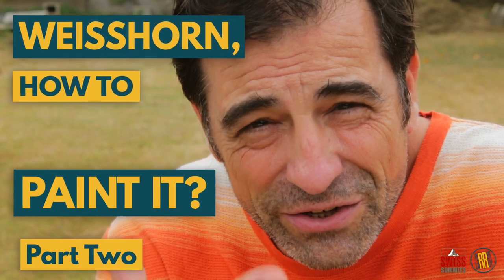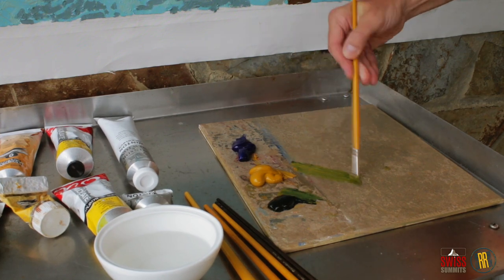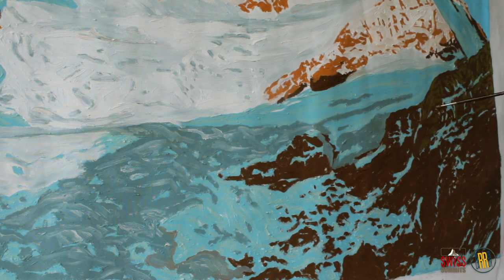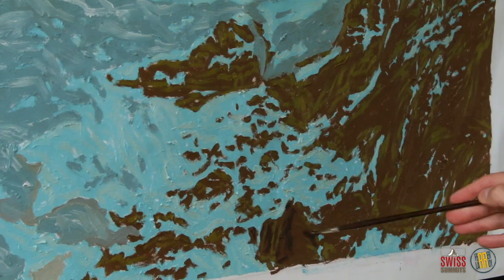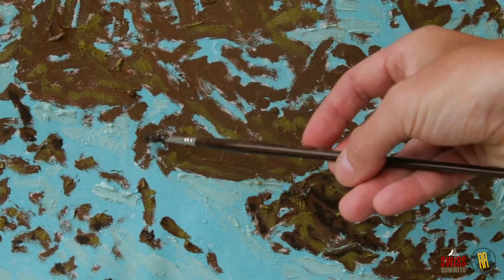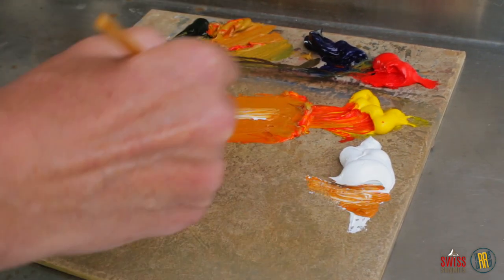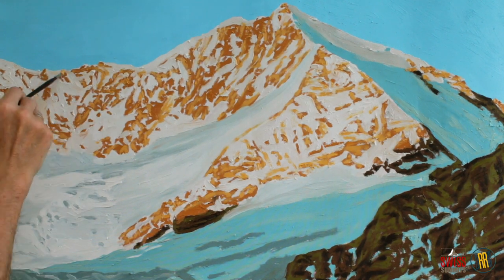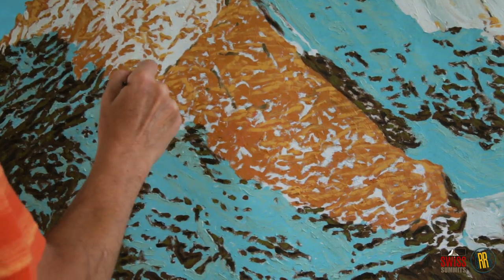How to PAINT the WEISSHORN Oil on Canvas Like a PRO - Part 2️⃣.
How to paint a mountain like a pro. Weisshorn, Switzerland. How to paint it. Part Two. Second and Third Tones: Bringing the Weisshorn to Life.

Welcome back art enthusiasts! Today, we dive deeper into the magnificent Weisshorn oil painting, focusing specifically on the second and third layers of colours within the shadows and sunlit portions of this vast canvas.

Embarking on our artistic journey, recall the foundational layer we established earlier? That monolithic, consistent shade earmarked for the shadows? Today, our mission is to supplement it, infusing more depth and dimension with two additional tones. The aim? To sculpt a three-dimensional look, all without the usage of stark black – a shade we conscientiously avoid for its potential to muddy our artwork.

For our second shadow colour, a concoction of yellow ochre, ultramarine blue and just a touch of bladder green is mixed to birth a complementary greenish-brown. This harmoniously contrasts with the reddish-brown from our initial layer and with the aid of a medium brush, we gradually chisel out the Weisshorn's intricate details, hinting at its unique 3D contours.

The third shadow, pivotal in accentuating the art's innate depth, is born from a rich blend of ultramarine blue, a smidge of cadmium red and again, our trusty bladder green. This deeply hued brown amplifies the painting's visual potency, casting super shadows that solidify the Weisshorn's stony majesty.

However, a word to the wise: bypass the temptation of using straight black oil from the tube; it's an artist's silent saboteur, notorious for staining canvases with unwanted murky hues.

As dawn ushers in a new day, our focus shifts to the sun-drenched expanses of the Weisshorn. A radiant medley of cadmium red, cadmium yellow, and yellow ochre is conjured, resulting in a brilliantly warm shade that bathes the rocks in golden sunrise. The vivid warmth emanating from this mix harks back to the fiery ambiance of both dawn and dusk.

Every touch of the brush now unveils minuscule rocks peeking from the snow's embrace. To finish this sunlit sojourn, a blend of ultramarine blue, bladder green and the lightest second tone bestows gentle shadows upon the Weisshorn's illuminated sprawl.

Thank you for accompanying me on this artistic endeavor. Tomorrow, we'll continue this captivating journey. Until then, happy painting!